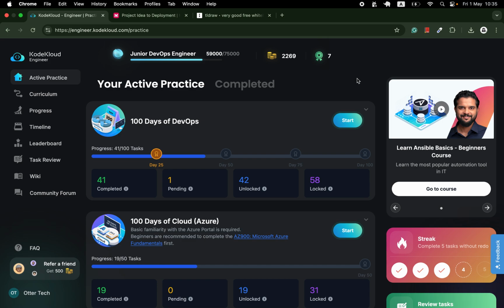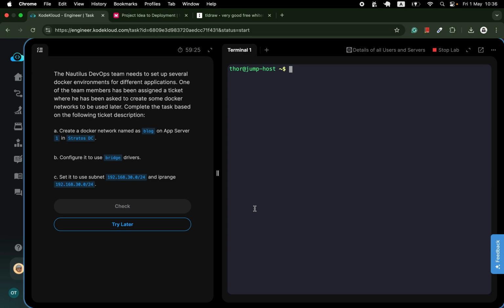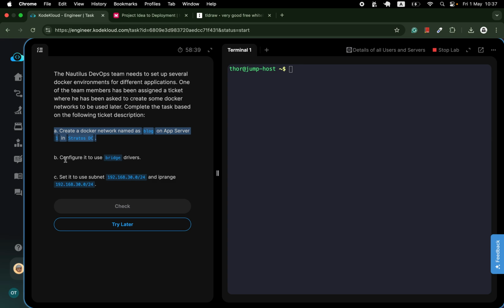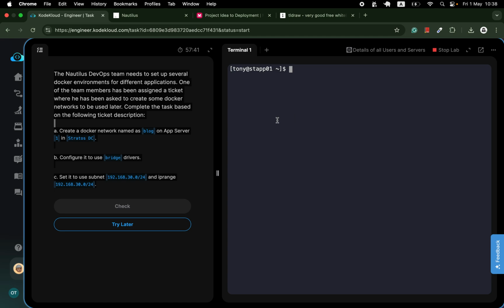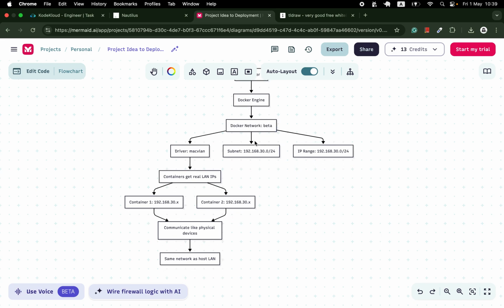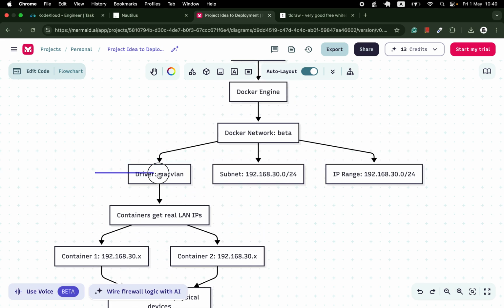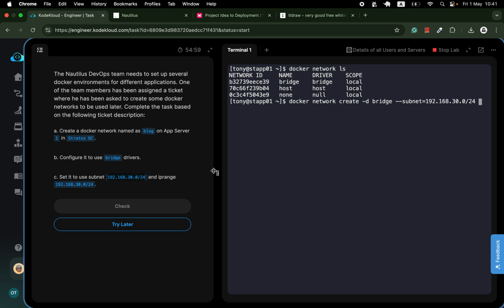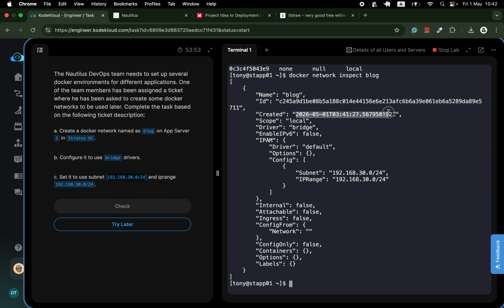Day 42: Create a Docker Network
🐳 Day 42: Create Docker Network (Bridge) | 100 Days of DevOps

Welcome to Day 42 of the 100 Days of DevOps series! In this lab, you’ll create a Docker network using the bridge driver, which is the default and most commonly used network type.

📌 Lab Objective:
Create a Docker network with bridge driver and custom subnet configuration.

🛠️ Task Requirements:

Server: App Server 1
Network Name: blog
Driver: bridge
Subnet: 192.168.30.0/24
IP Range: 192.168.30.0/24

💻 Step-by-Step Solution:

🔹 1. Create Docker bridge network

docker network create -d bridge \
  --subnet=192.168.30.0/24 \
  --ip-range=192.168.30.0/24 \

🔹 2. Verify network

docker network inspect blog

📚 What You’ll Learn:

Docker bridge networking
Custom subnet configuration
Container networking basics
Network isolation

🌟 Why This Lab Matters:
Bridge networks are essential for container-to-container communication on the same host and are widely used in real-world deployments.

Level up your real-world DevOps skills step by step.

🔔 Follow OtterTech for more hands-on labs and practical learning!